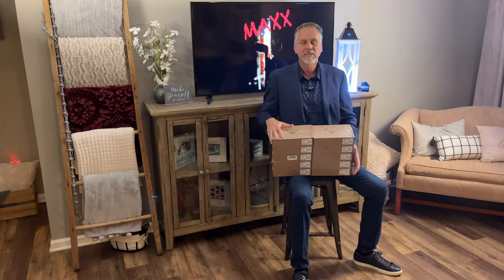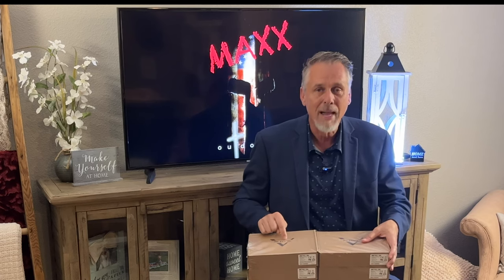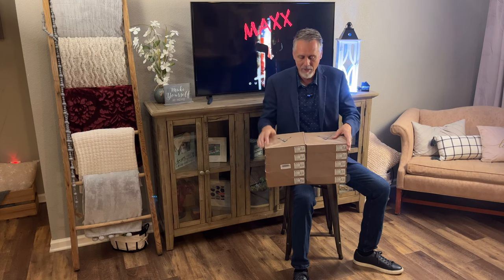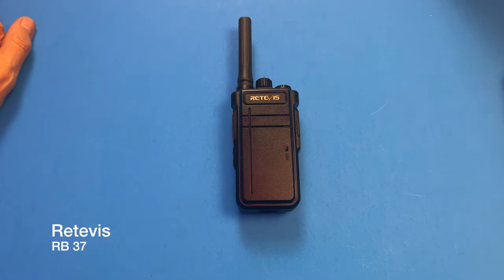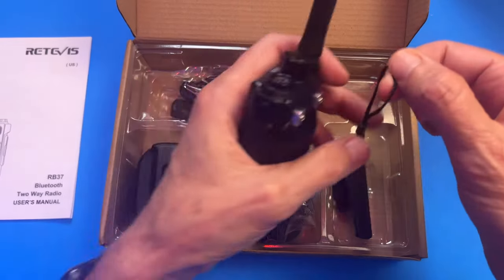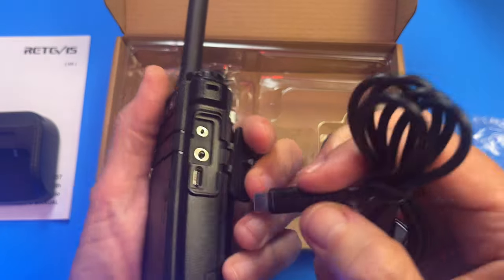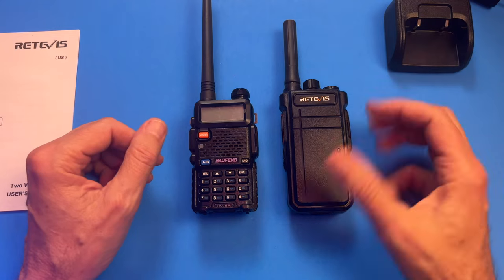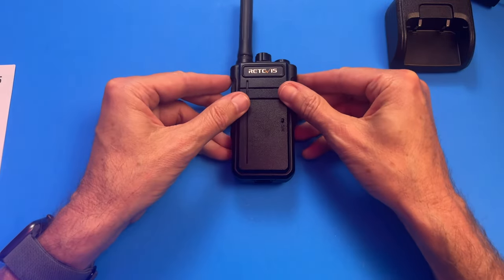Top 3 Security Team Comms for Church, Business, or Small Tactical teams on a budget.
Maxx Outdoors test 3 of the best 2-way radios for teams on a budget. NO FCC License Required. Learn the difference between FRS, GMRS and Ham Radios.
Retevis RB37 w New Bluetooth 4pack $179.99
Retevis RT22 2pack $35.99
Motorola Talkabout T800 2pack $97.82
Klykon 2 piece headset $12.99
My Fav- BTech QHMO7 Headset 10pack $94.89
Great for Church Security, Businesses, Small tactical Squads, Neighborhood Watch, Family, Camping, Off Road, RV, Restaurant and Hotel Staff. Bluetooth headsets, Covert headsets and more. A quick look at the Greenwood Park Mall Shooting and Eli Dicken. Discuss the reasons to have a church security team in place and how to train.
0:00
0:23 Intro
2:22 Trailer
3:07 Exciting Update
3:17 Unboxing the RB37
9:25 Klykon 2 Pin Headset
12:30 FRS vs GMRS vs Ham Radio
13:46 Pricing
16:48 Programming Features
19:20 Motorola Talk About T800
21:10 Retevis RT22
22:25 Security Team Thoughts
23:30 Training with the Security Team
24:00 Greenwood Park Mall Shooting
24:30 Eli Dickin 40 yard shot
25:31 Free Solution Zello App
27:33 New Bluetooth Update
28:19 BTech Headset
31:05 Closing Comments

SHTF Communication, Bug Out Comms, Grid Down Radios, Power Out Communication, Hurricane Radio, Communicate when Electricity is out